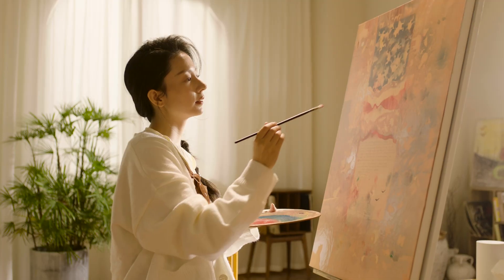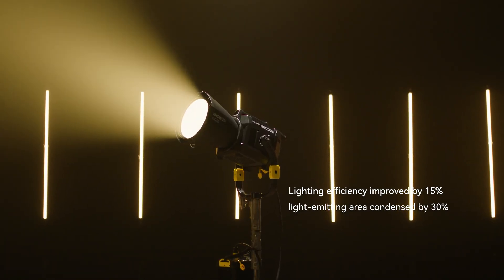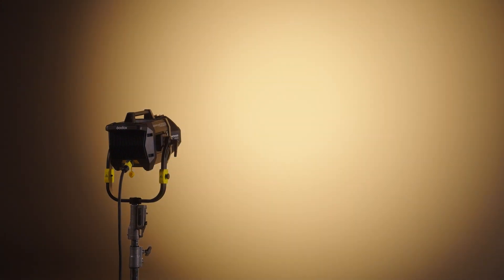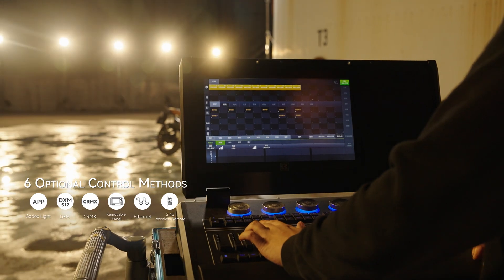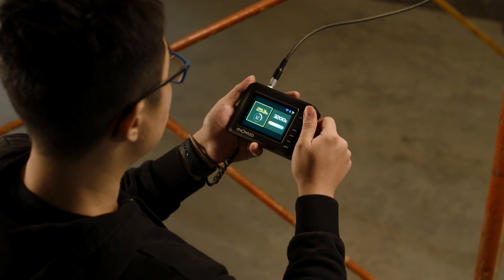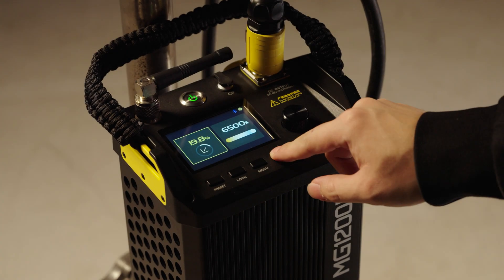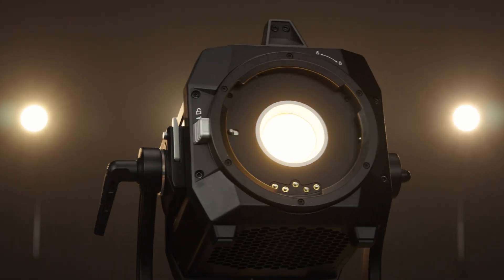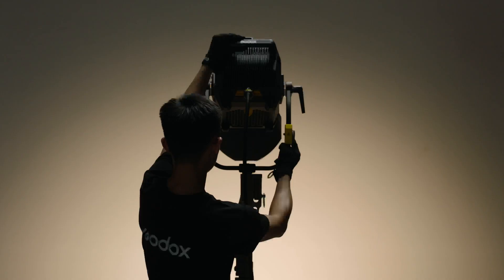Blazing Bi-color, Dazzling On Set | KNOWLED MG1200Bi Bi-color LED Light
Power blast and tech evolved, the KNOWLED MG1200Bi is coming with overwhelming superiority. Bursting 1200W piercing power across all color temperatures, providing a complete light shaping system with all the optics needed on set, engineering crafted and intelligent designs tailored to the pros, and building robust quality take on any extreme environment, the game-changer is taking up the challenges.

RRP(recommended retail price): $3490
Due to differences in VAT&tax rates, prices may vary in different regions.